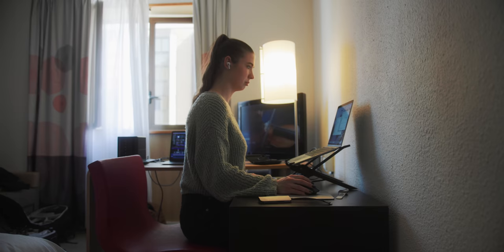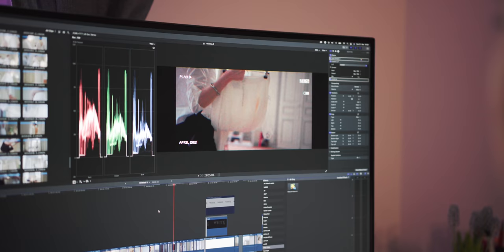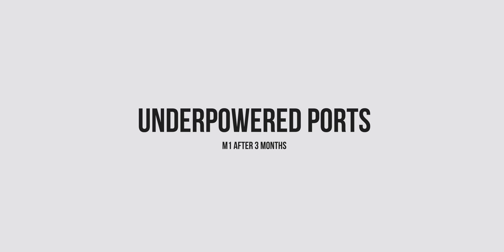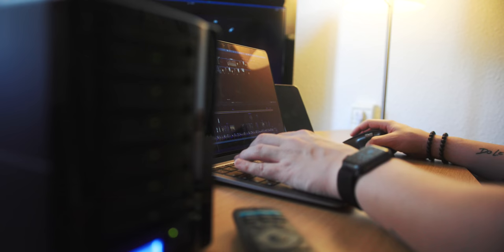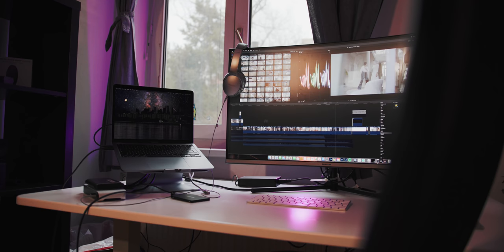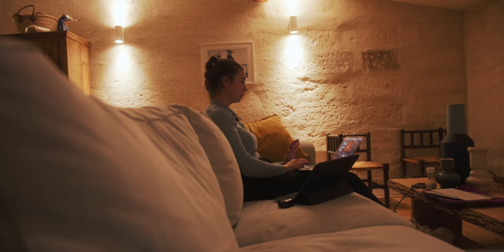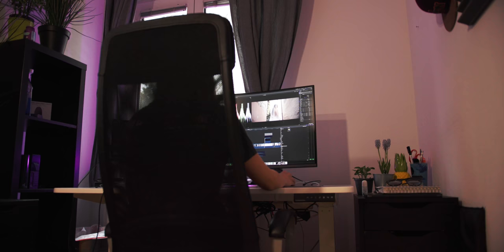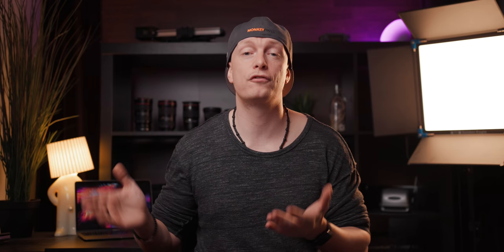M1 Macbooks After Three Months For Video Editing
Our Gear to make Videos:
Zeapon Slider:

Time stamps:

Intro: 00:00
Missing Plugins: 02:21
Underpowered Ports: 04:51
Export Issues: 08:10
Keyboard & Screen: 09:10
The Performance: 09:54
The Verdict: 12:24